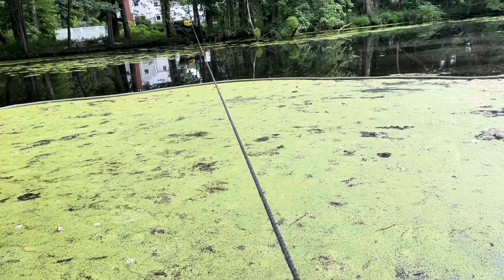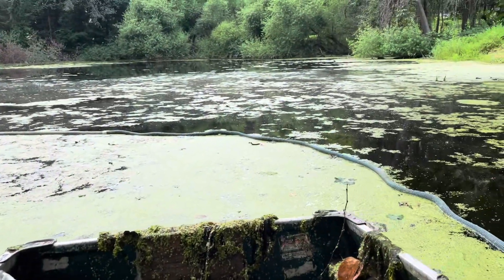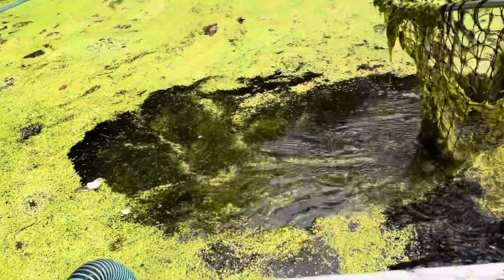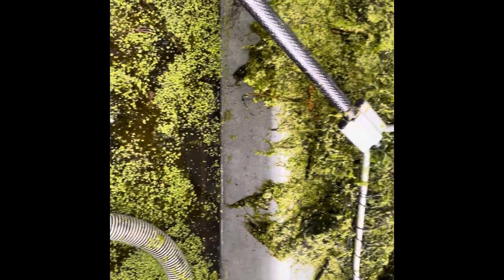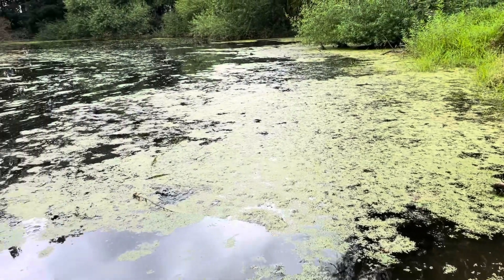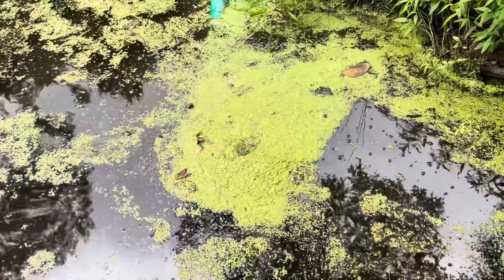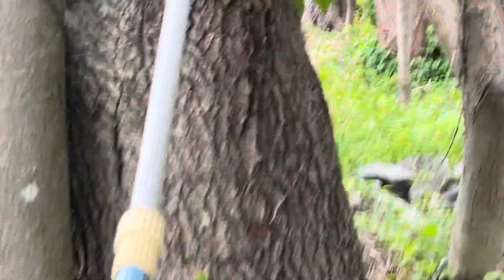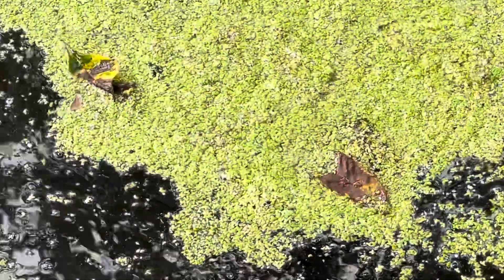The Cheapest Way to Get Rid of Duckweed Part 2